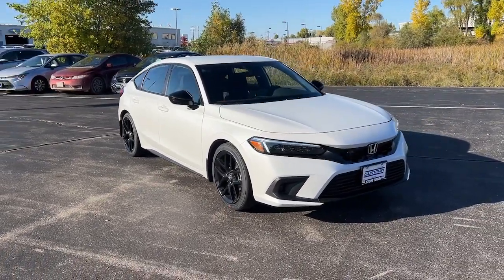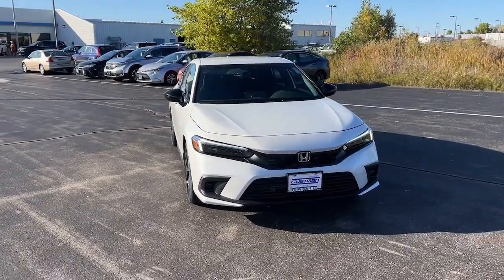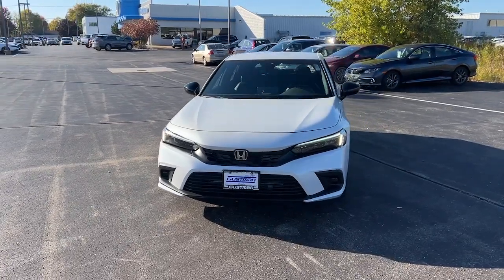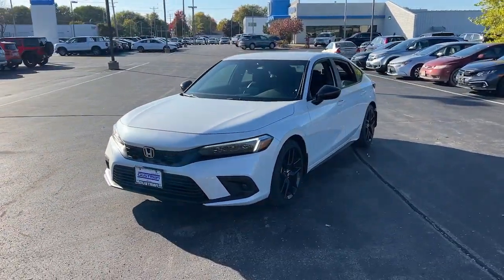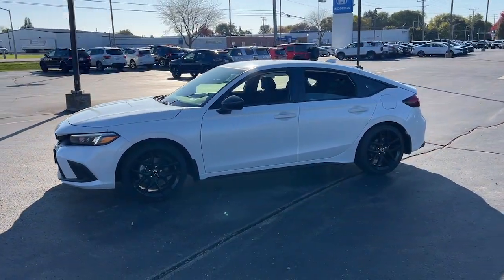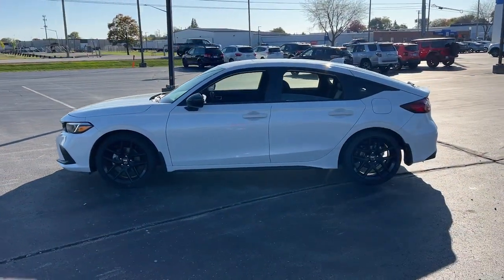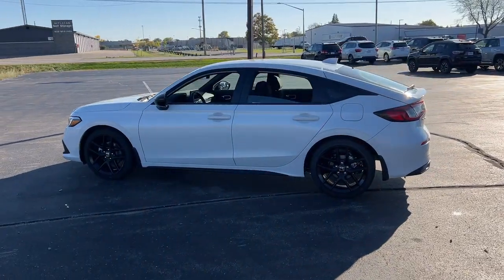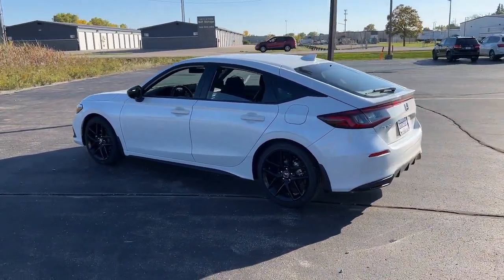2024 Honda Civic Appleton, Neenah, Menasha, Oshkosh, Green Bay, WI 24144H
Platinum White Pearl New 2024 Honda Civic Sport available in Appleton, Wisconsin at Gustman Honda. Servicing the Neenah, Menasha, Oshkosh, Green Bay, WI area.

#{MAKE}
#{MODEL}
2024 Honda Civic Sport - Stock#: 24144H

Gustman Honda
2400 West Spencer St

Gustman Honda in Appleton Wisconsin also proudly Serving Oshkosh Fond du Lac Madison Milwaukee Sheboygan Appleton and Green Bay is a family owned and operated dealership. We take great pride in our new and used car center with vehicles to fit everyones budget. Plenty of Certified Hondas to choose from. We have on the spot financing. We work with over 20 lenders to get you APPROVED AT THE MOST COMPETITIVE RATES. We are conveniently located just off of HWY 41 at the corner of Lynndale Drive and Spencer Street. Advertised price does not include tax title registration and service fee.This 2024 Honda Civic offers Android Auto for seamless smartphone integration. This small car has auto-adjust speed for safe following. Bluetooth technology is built into this 2024 Honda Civic  keeping your hands on the steering wheel and your focus on the road. The leather seats in this model are a must for buyers looking for comfort durability and style. Protect it from unwanted accidents with a cutting edge backup camera system. The Honda Civics Forward Collision Warning system alerts the driver to potential front-end collisions enhancing safety. This vehicle offers Apple CarPlay for seamless connectivity. The Honda Civic offers Automatic Climate Control for personalized comfort. This 2024 Honda Civic is front wheel drive. This model has a L4 2.0L high output engine. The Honda Civic shines with clean polished lines coated with an elegant white finish. Set the temperature exactly where you are most comfortable in this small car. The fan speed and temperature will automatically adjust to maintain your preferred zone climate.